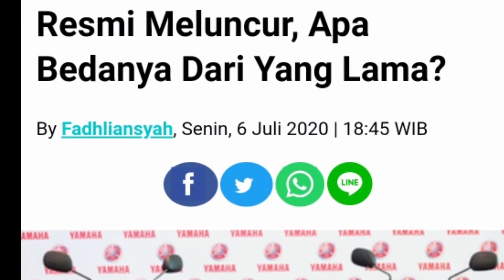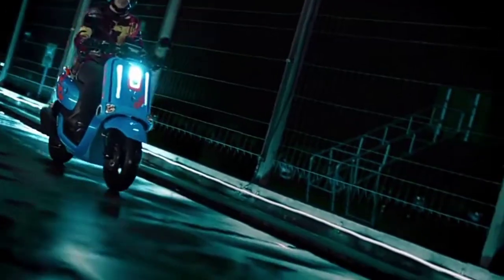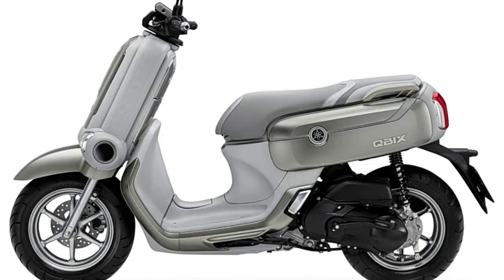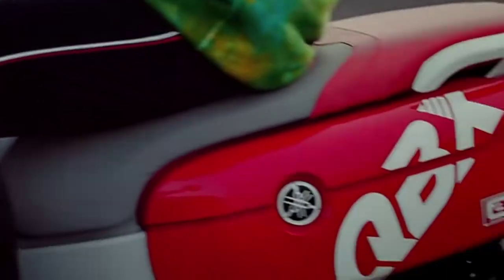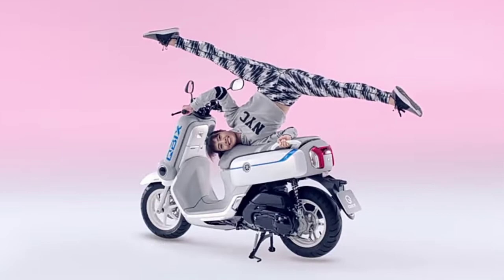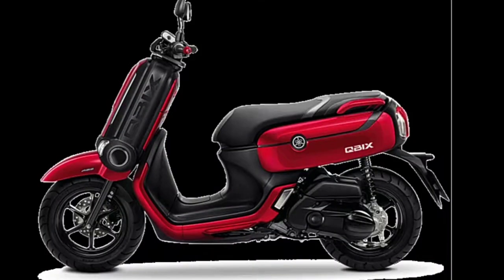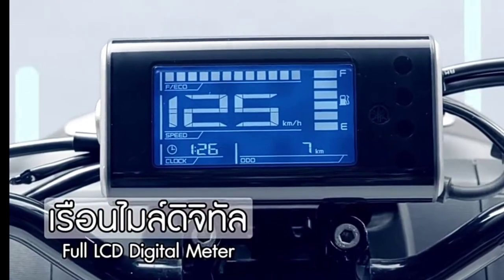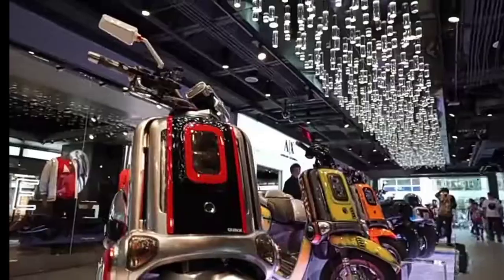YAMAHA RILIS SKUTIK BARU 125CC.! DESIGN NYA OUT OFF THE BOX.! KEREN BANGET BRO.!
Channel ini memberikan informasi seputar dunia otomotif review motor terbaru & modifikasi
Yamaha rilis skutik baru 125cc.!
Cocok ga ni buat pangsa pasar Indonesia.?